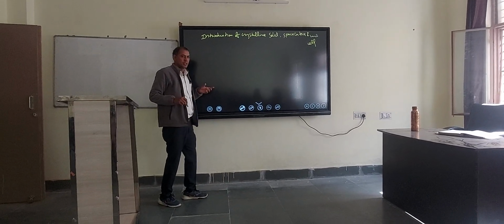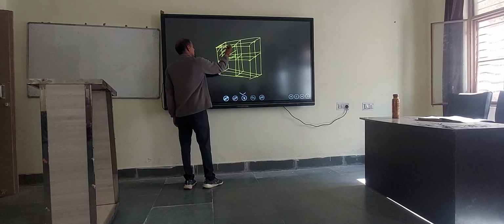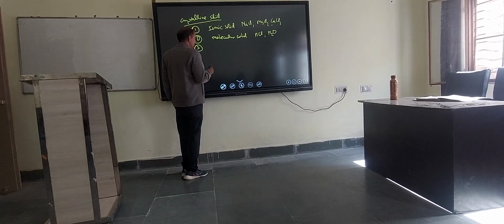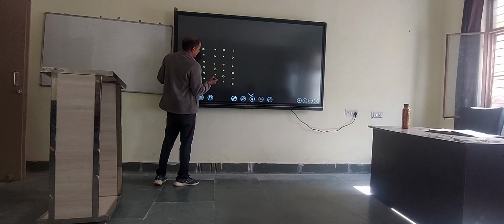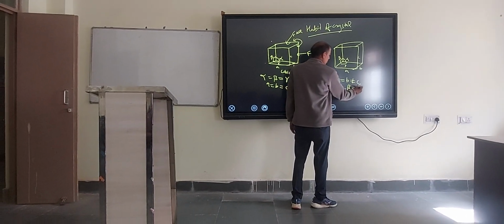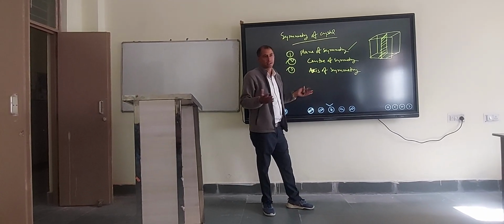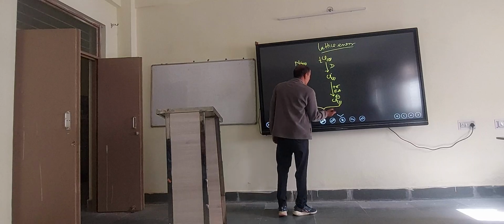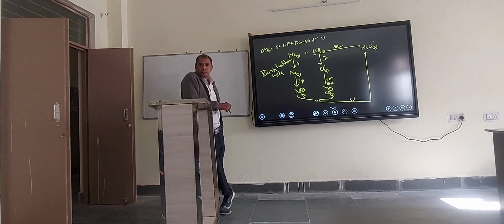Introduction of Crystalline Solid, Space lattice and Unit cell